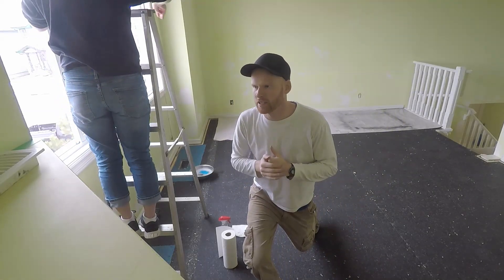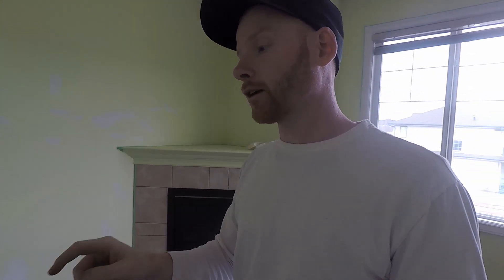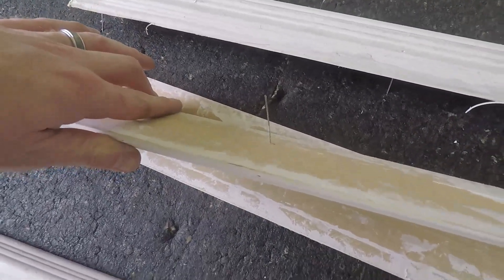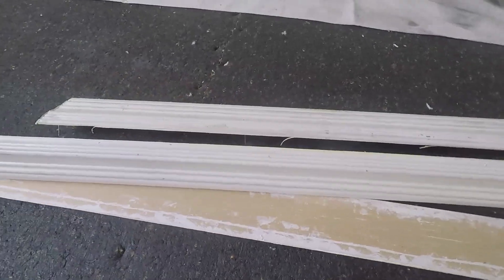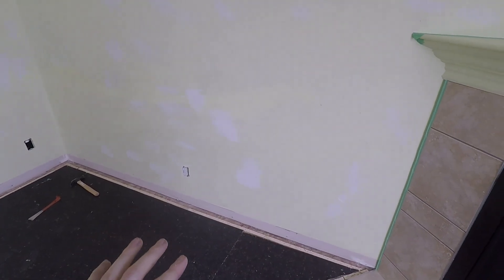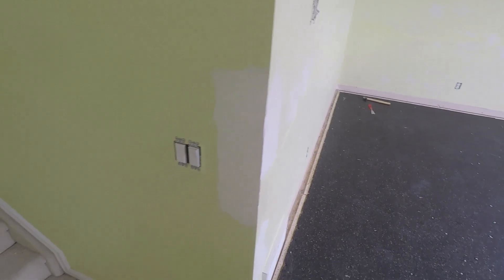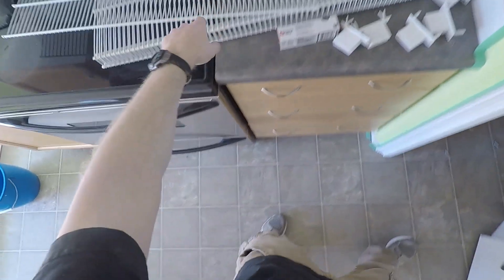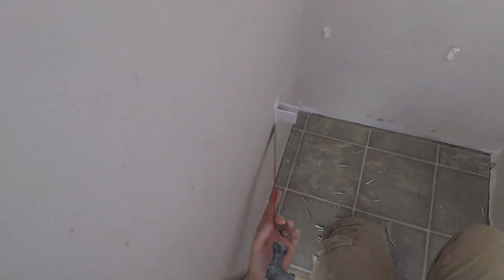Reno Day 5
ripping up baseboards and giving an update to where we are at and what we need to get done next.